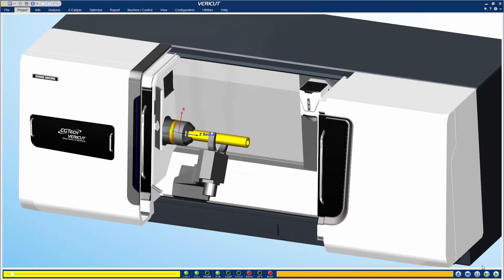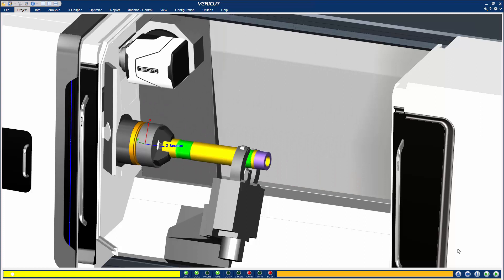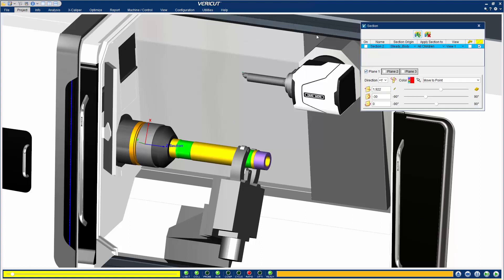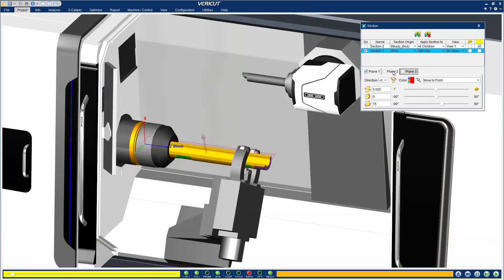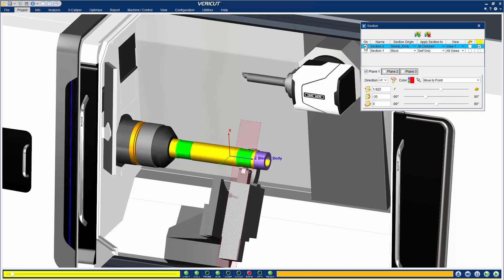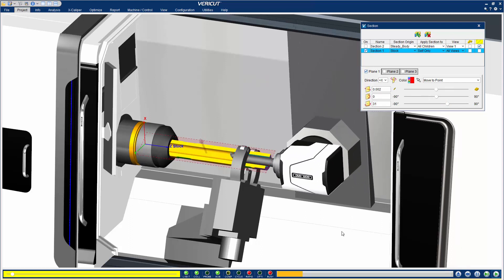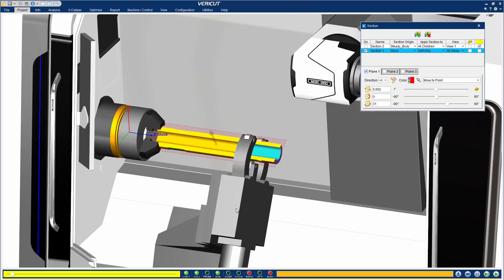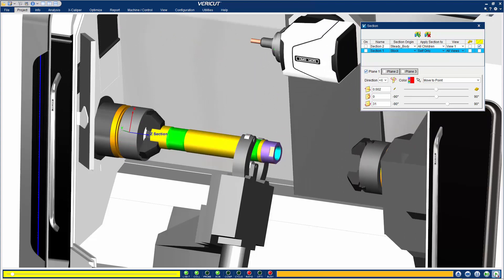What's New in VERICUT 9.0 - Sectioning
In VERICUT 9.0, the Section window has been redesigned so that cut stock can be more easily investigated. You can quickly remove viewing obstructions to gain clear viewing of the cutting process.